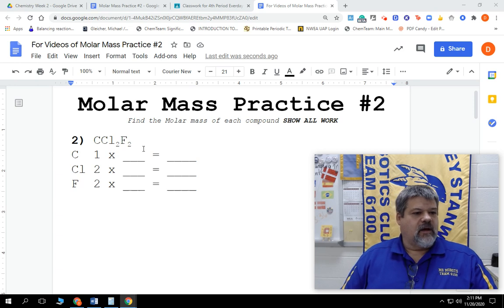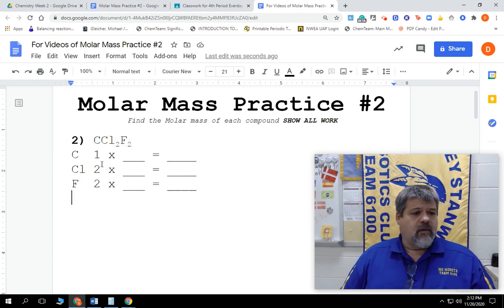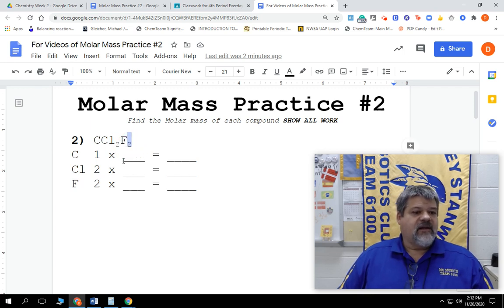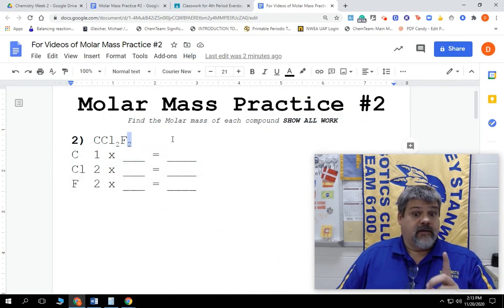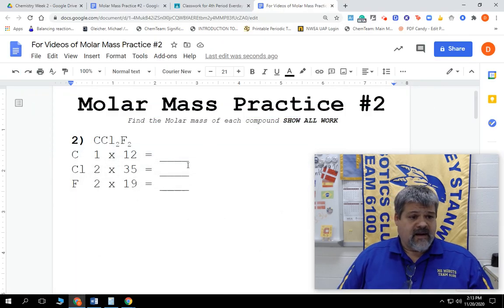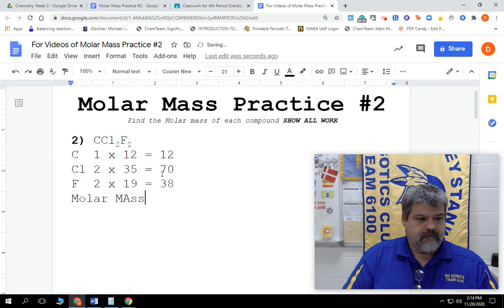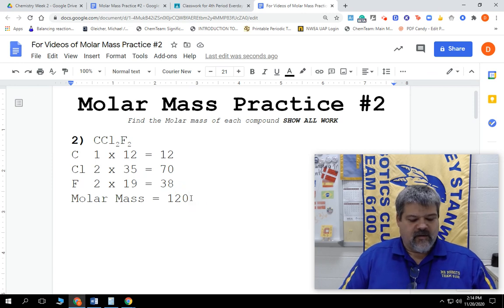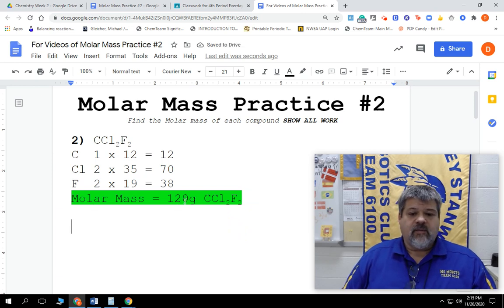Molar Mass Practice #2 Problem#2